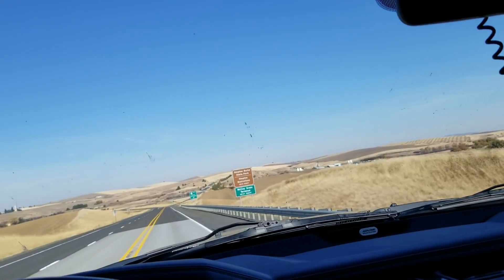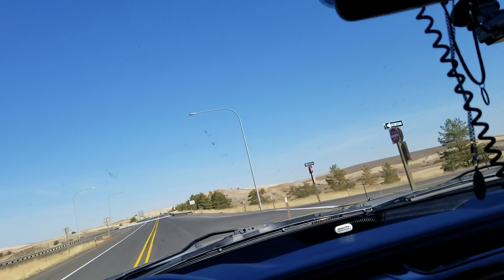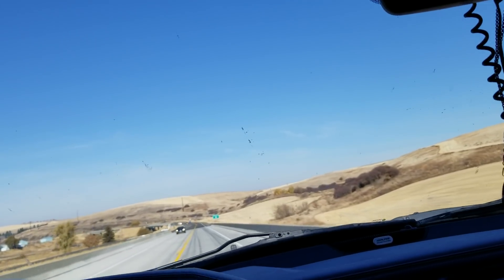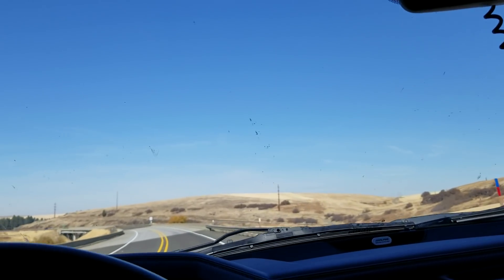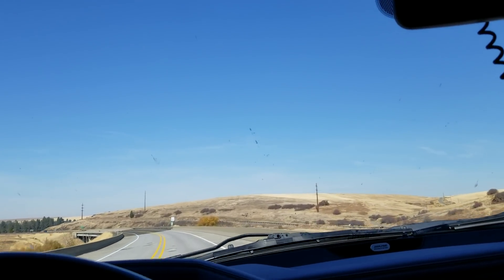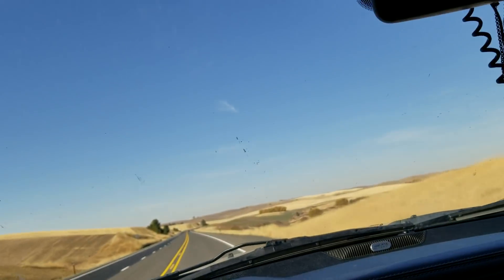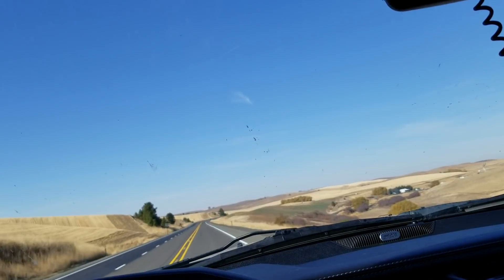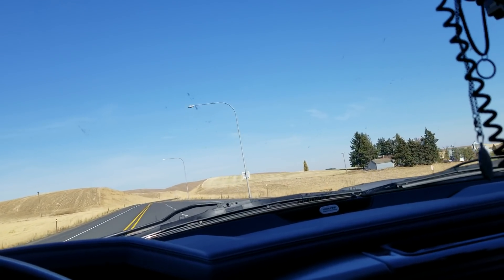Why do 6.7 Cummins blow head gaskets.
in this video I talk about 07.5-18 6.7 Cummins engine. keep in mind my experience comes from hauling goosenecks and putting these engines to work.
hotshot trucking.